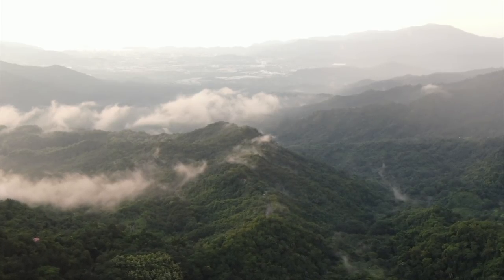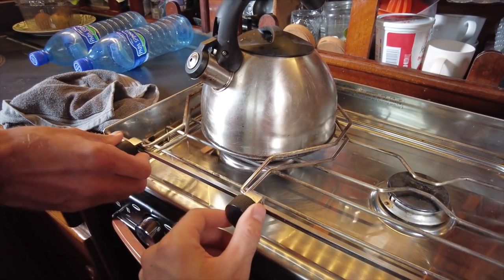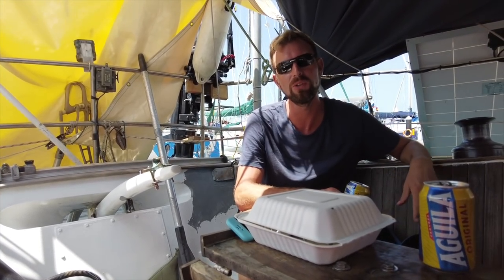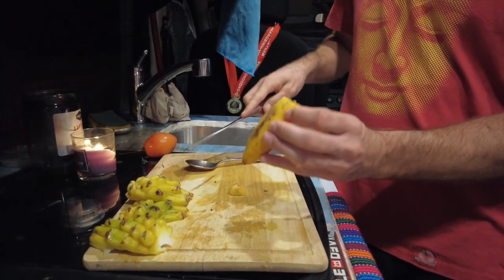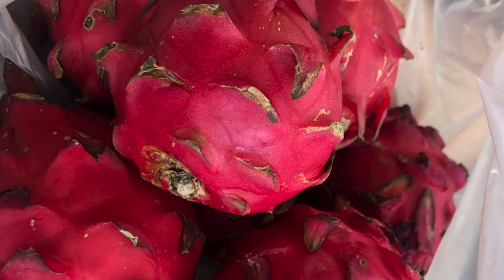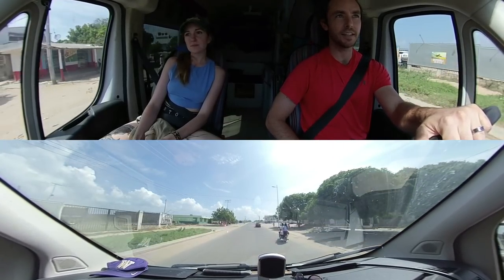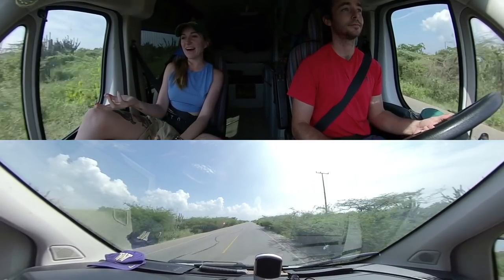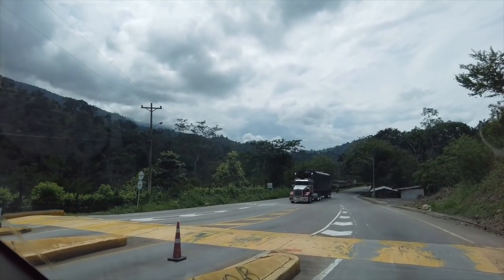BOAT TOUR of our friends who are SAILING AROUND THE WORLD!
When we were backpacking last episode we ran into Ben, Laila, and their dog Cee. Well it turns out they live on a boat, which is Danny's dream (farther down the road ;), so we went to the marina to hang out for the day and check out their boat!

Thanks a ton to our new friends for talking the marina into letting us stay for the night in the "VIP" parking area.  Check out Ben's YouTube and Site!

Afterward we headed to our final beach spot FOR A LONG WHILE and finally began the long journey into Colombia's Andes mountains.  We're so excited to get some cooler weather after all the good times at hot beaches in Central America and the Caribbean coast of Colombia.

We put out new videos twice a week 😁

Wondering how we still get cell service in all these obscure places? We use Google Fi!